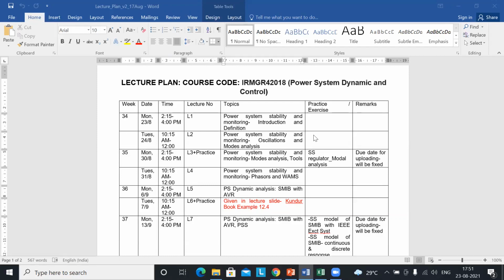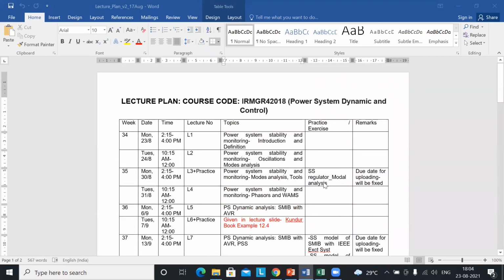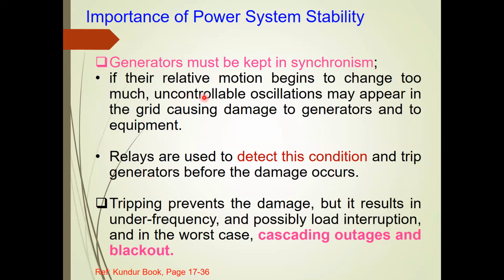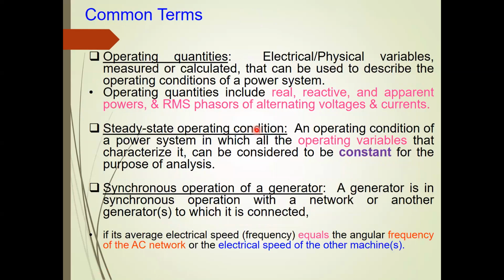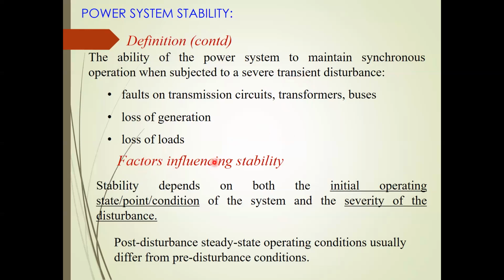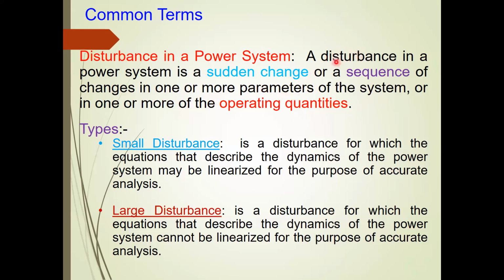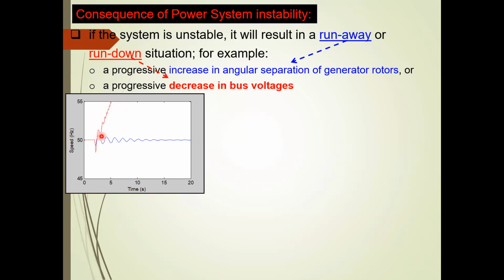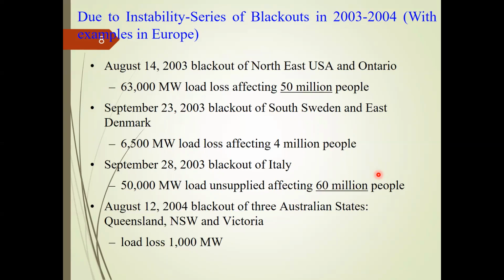Edited 23Aug lect PSDC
Series of lecture for the Course: Power System Dynamic and Control, at Masters Level.